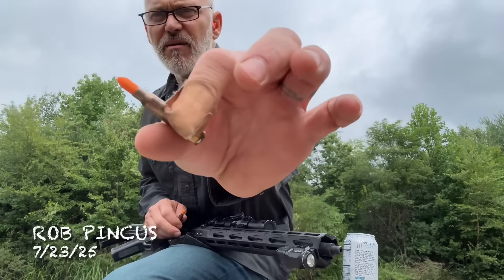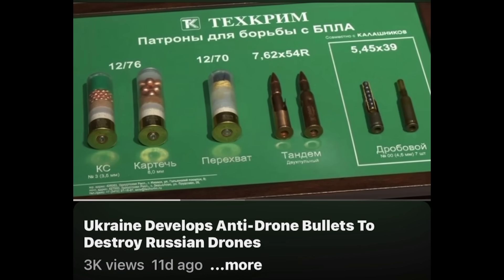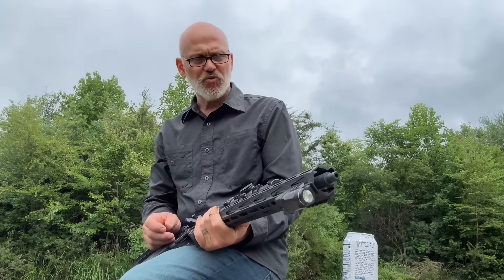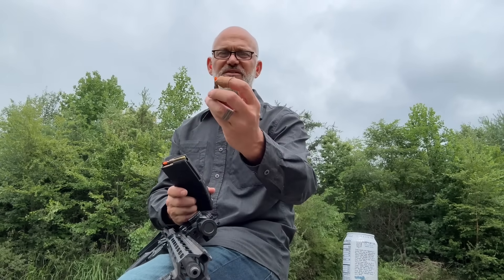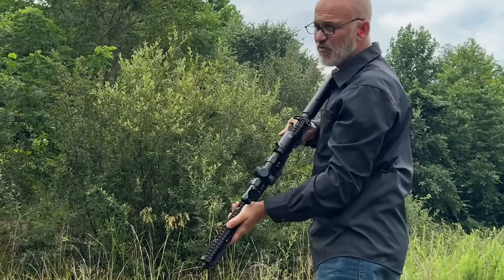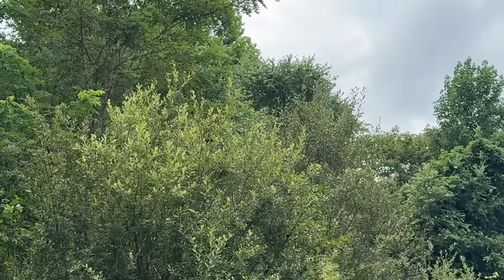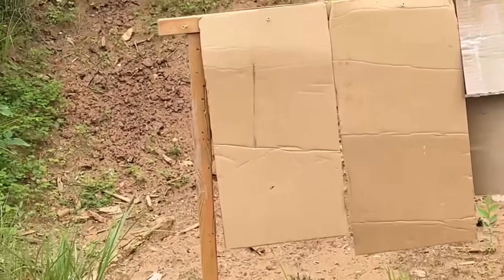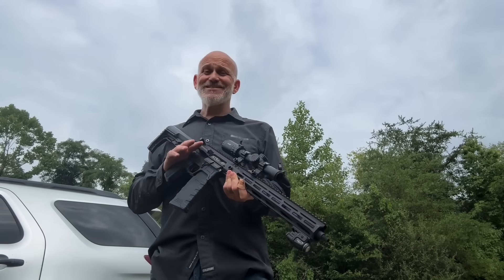Testing 5.56 Anti-Drone Sabot Rounds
After seeing a few videos of Ukrainian and Russian infantry rifle anti-drone rounds, I decided I wanted to try to make some.

After a quick conversation with Mr. Snow Makes, he jumped on the CAD and sent me a file to get the project started.

After a few printing experiments and some quick ammunition loading, within 36hrs, it was time for Live Fire Testing.

Each projectile is made up of a two part 3D Printed sabot, containing four .177 caliber BBs.